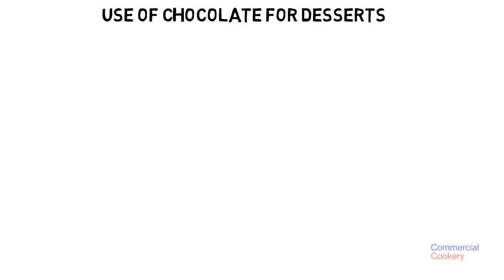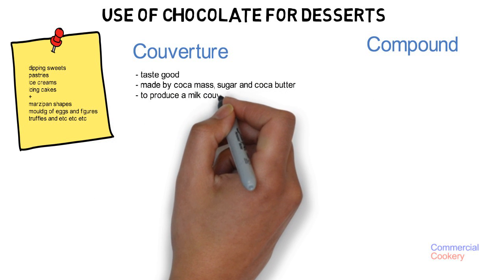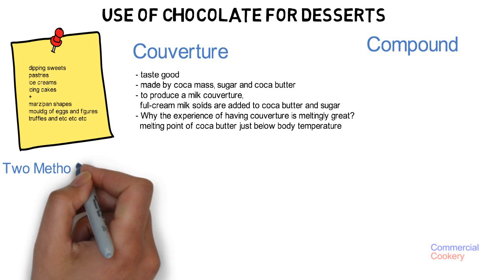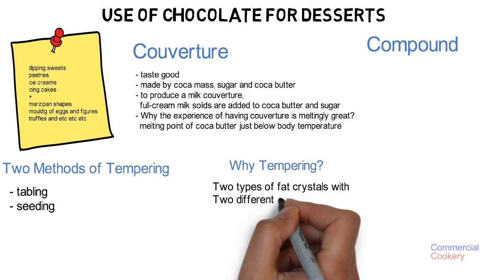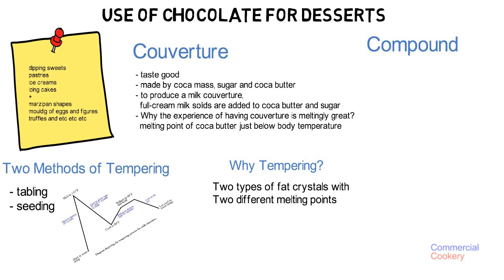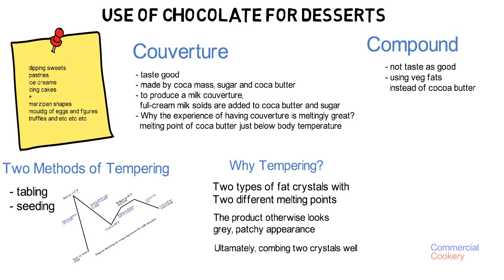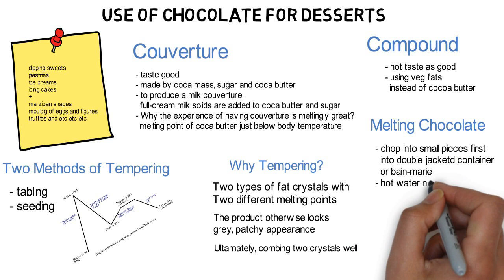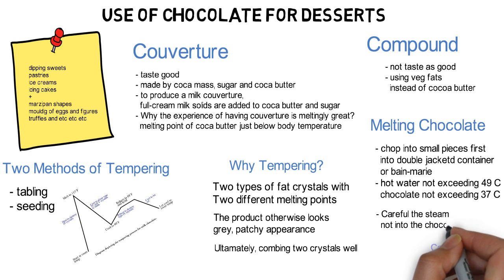Use of Chocolate for Desserts, explained in 3 minutes